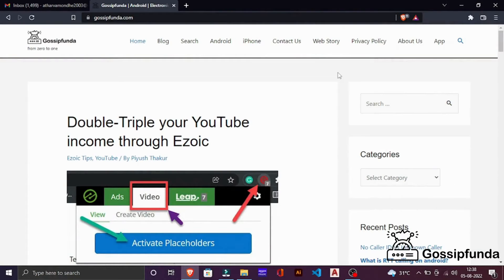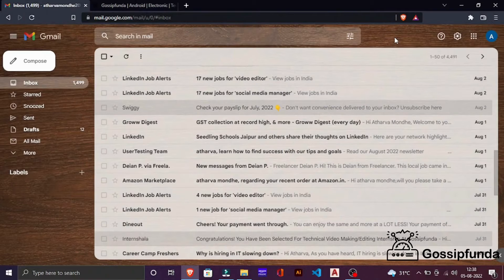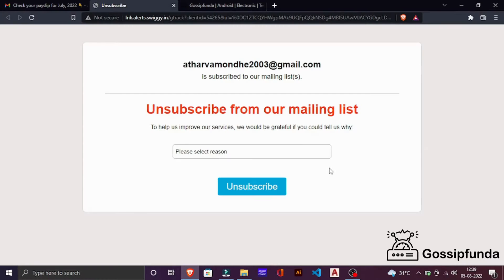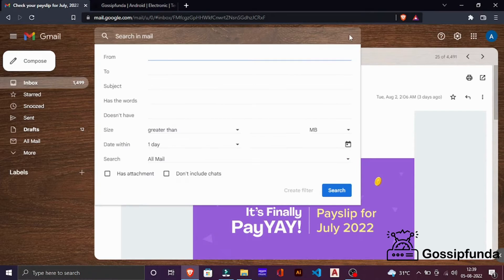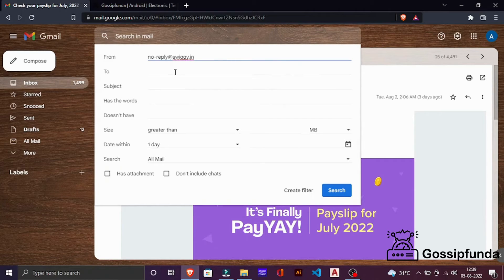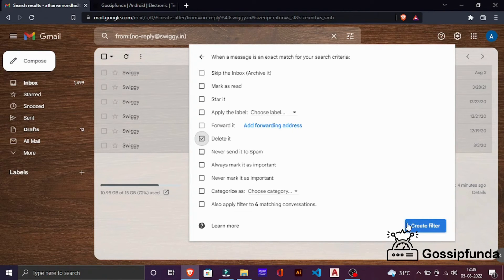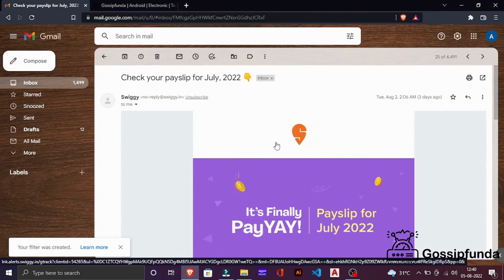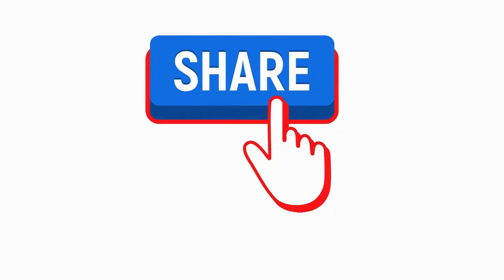How to delete unwanted mails?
In this video we are going to learn how to delete unwanted mails from gmail.

1. Link to the short in question
2. Link to your YouTube channel (for ownership verification)